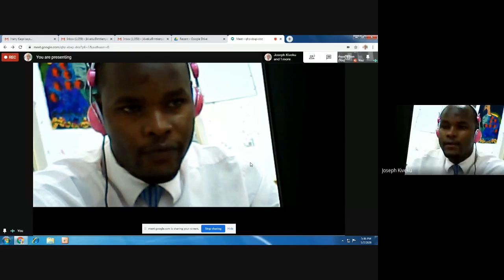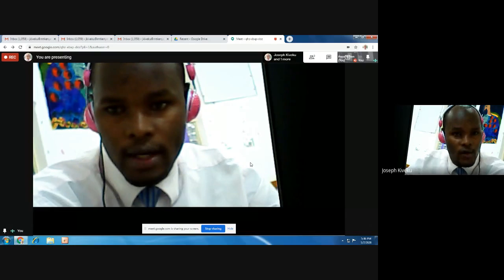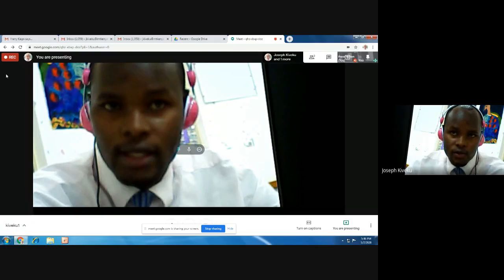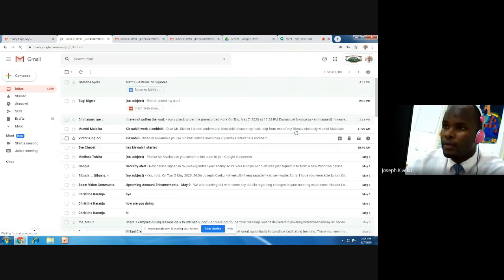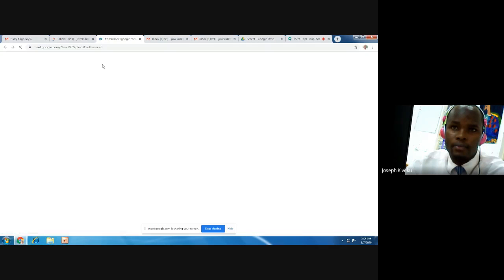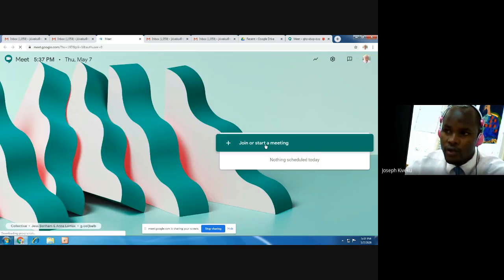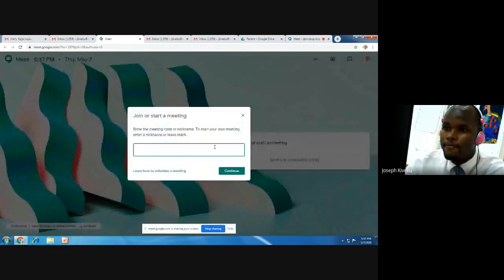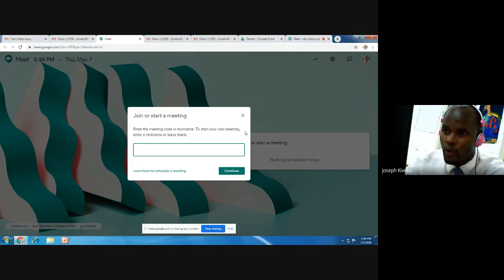Behind scenes series 2,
Creating meeting code